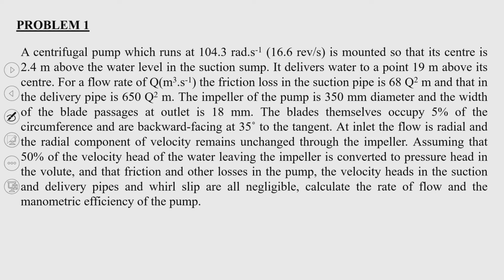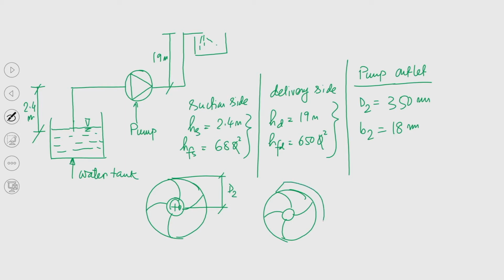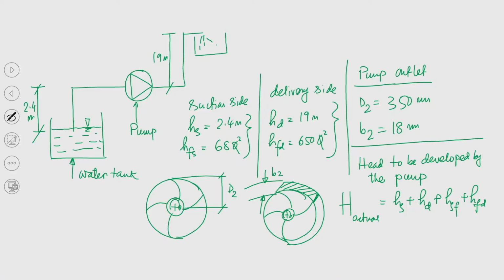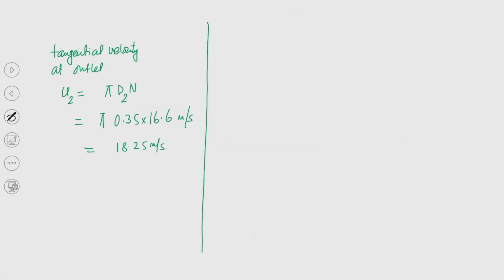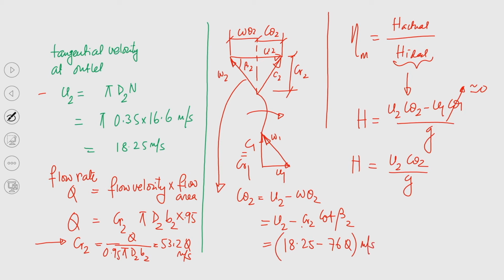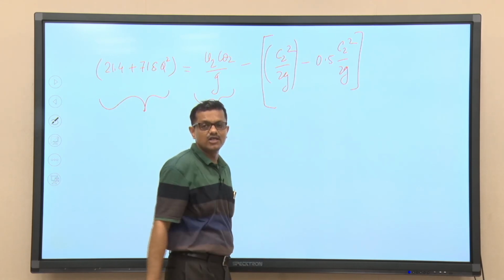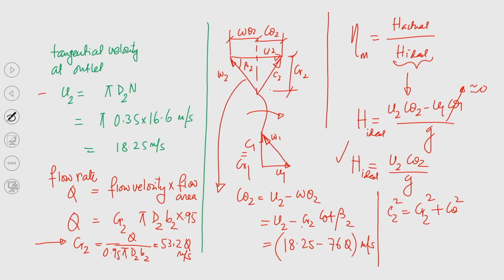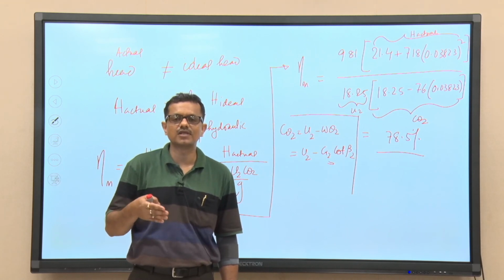Lec 36: Numerical problem on pumps I